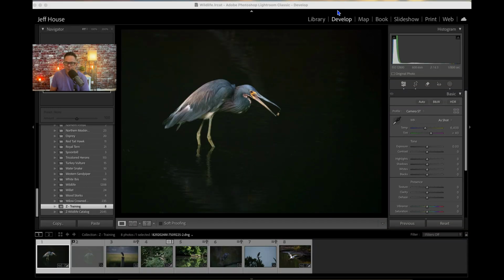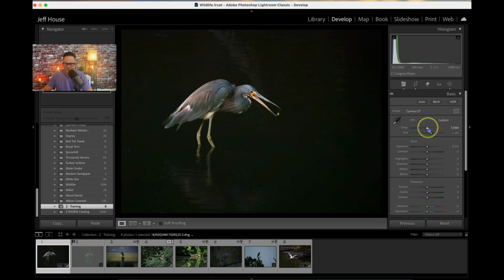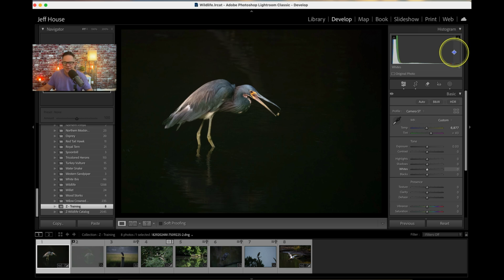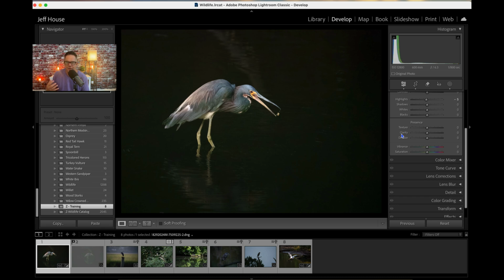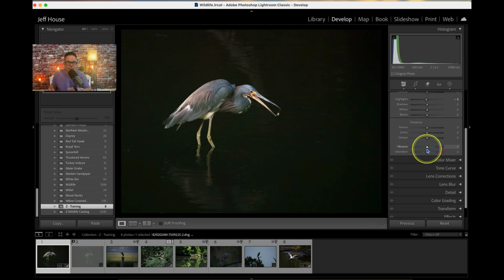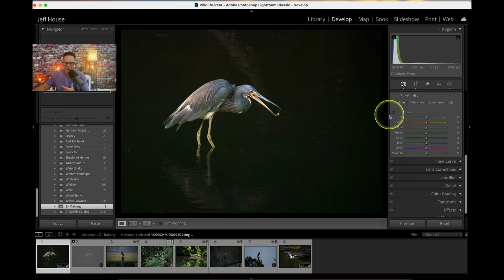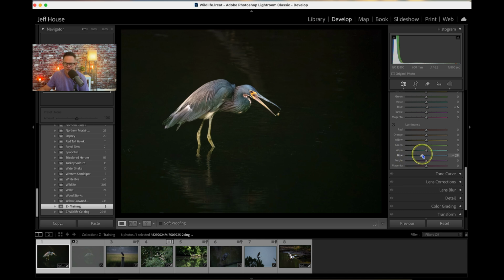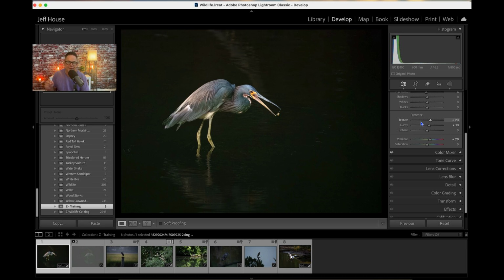Lightroom Classic - The Final Edits To Our Wildlife Photos!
Learn the final edits we will apply to our wildlife photos in Lightroom Classic!

Cameras

Lenses

Monopods & Tripods

Accessories

Education